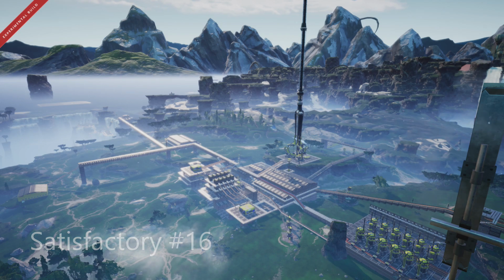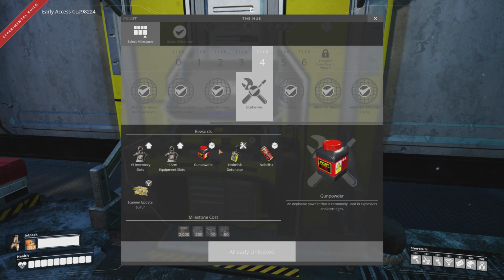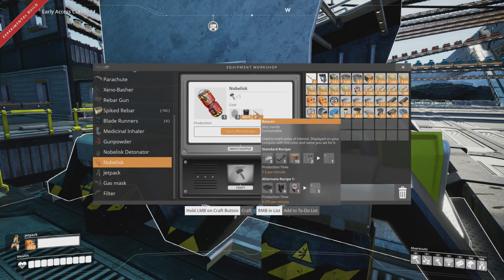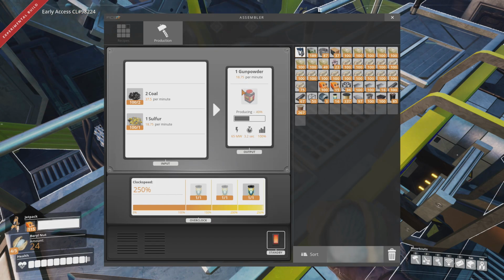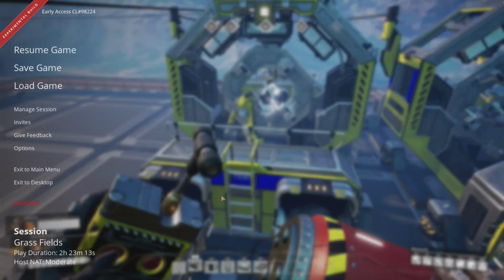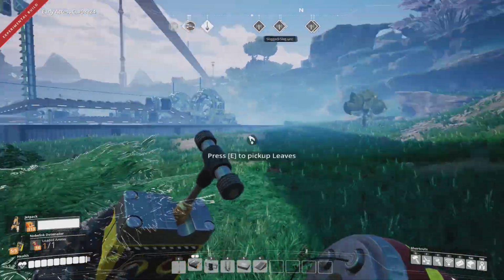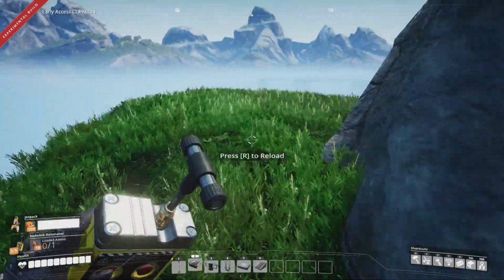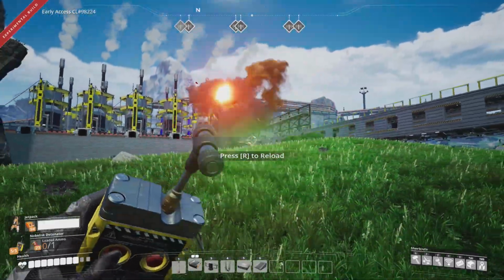Let's Blow Up some Stuff with Nobelisk Explosives, Satisfactory - EP16, Early Access Gameplay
next episode of my Satisfactory lets play series,

Satisfactory is a new game from Coffee Stain Studios. Satisfactory is a game of factory management and planet exploitation. As an engineer working for FICSIT Inc., you are dropped onto an alien planet with a handful of tools and must harvest the planet's natural resources to construct increasingly complex factories for automating all your resources needs. After you are set up, it will be time to build the Space Elevator and begin Project Assembly, supplying FICSIT with increasingly numerous and complex components for their unknown purposes.